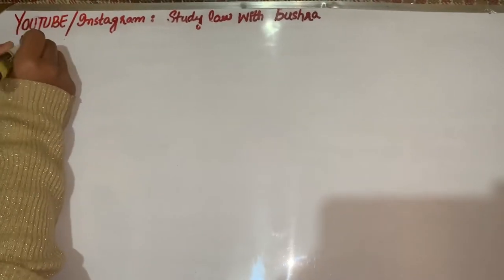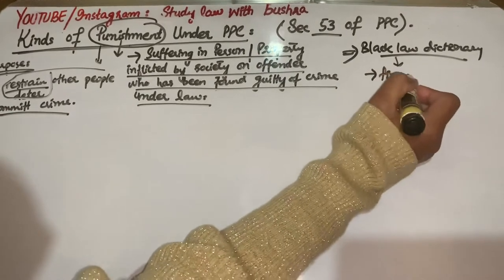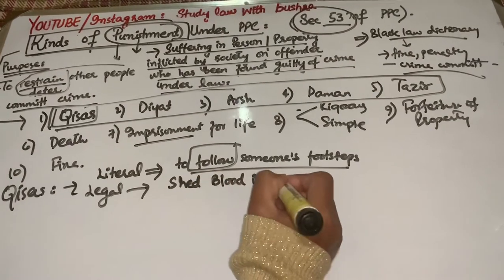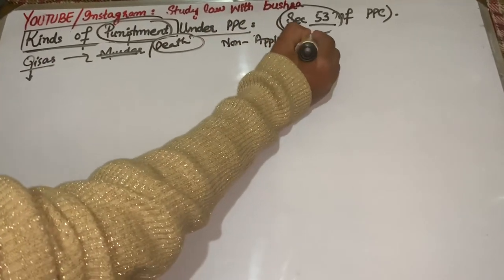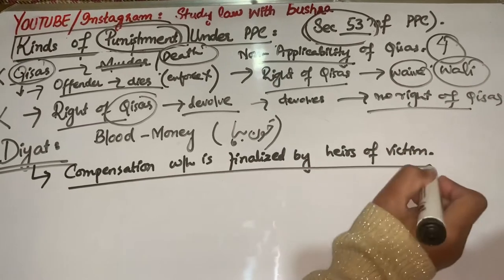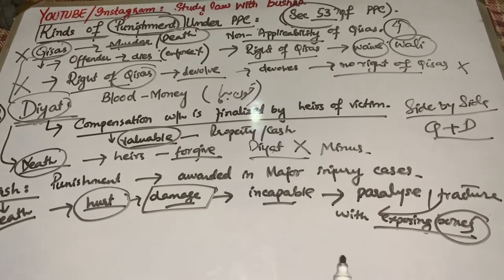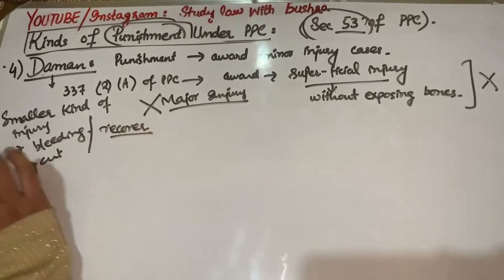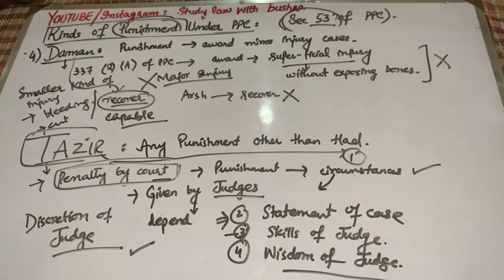Kinds Of Punishment (Section 53 of PPC) Qisas, Diyat, Arsh, Daman & Tazir